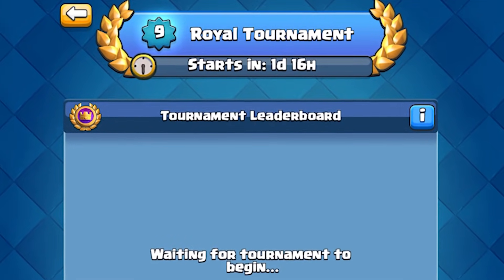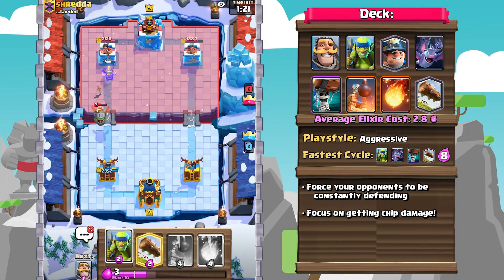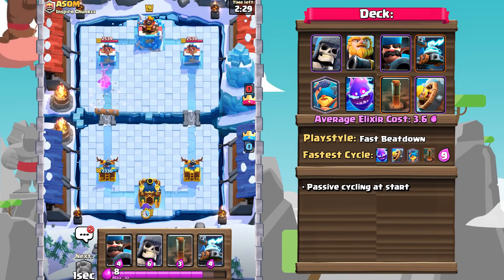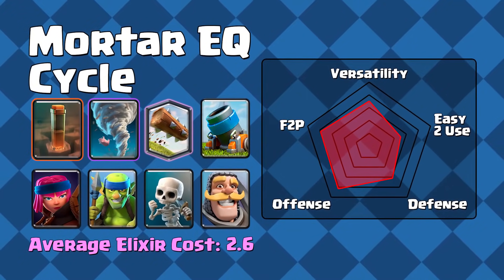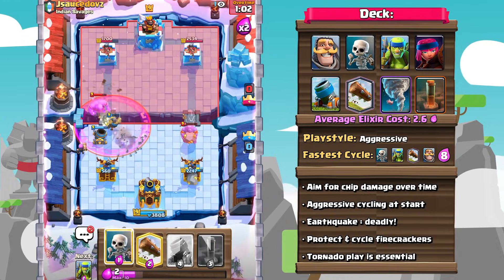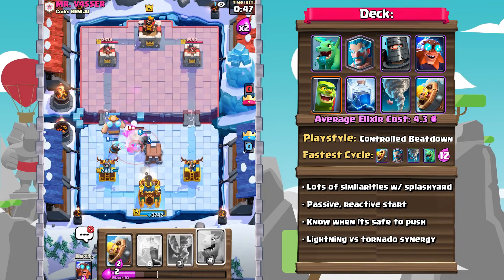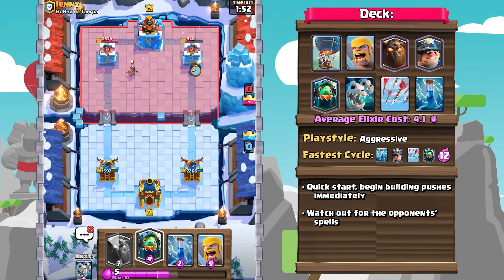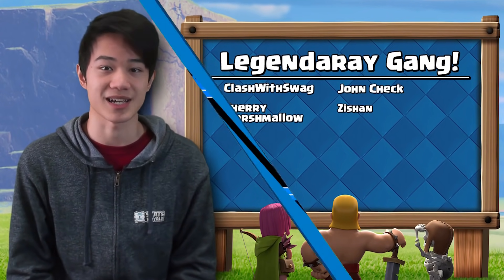5 Decks to DOMINATE Clash Royale (February 2021)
Hey guys, today we go over 5 of the best decks to run in the upcoming Global Tournament! Enjoy!
🃏Deck Links ►
Miner Wall Breaker Cycle:
🤗Friend Me in Game ►
1. Add me on Facebook (link above)
2. Comment your FB username so I know who to add!
     *Other comments for friend requests will be ignored
Music from @Infraction
🡆 Sport And Cars Energetic Rock by MOKKA
🡆 Ambient Future Garage by Infraction
🡆 Fashion Deep House Music by Infraction
🡆 Fashion Synthwave Music by Infraction
🡆 Lo-Fi Chill Hip-Hop by Infraction
🡆 Lo-Fi Vlog Music by Infraction
🡆 Vlog Chill Electronic by Infraction
🡆 Stranger Things Theme Song (C418 REMIX)
🆚 Match-ups ►
0:00 Intro
1:05 Miner Wall Breaker Cycle
3:43 Royal Giant Giant Skeleton
6:09 Mortar Earthquake Cycle
8:46 Electro Giant Lightning
11:22 Lava Hound Balloon
13:38 Outro